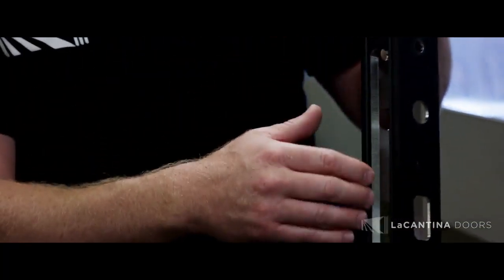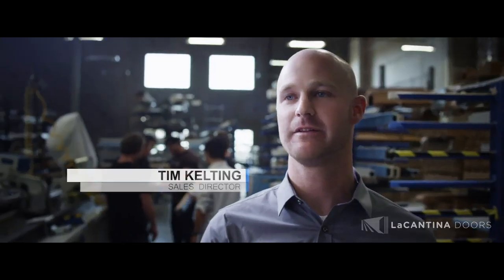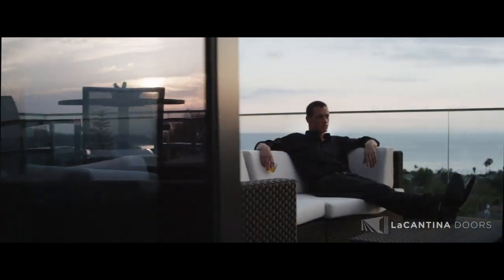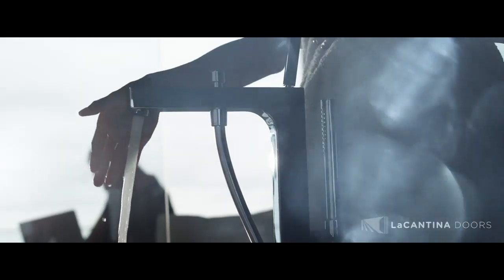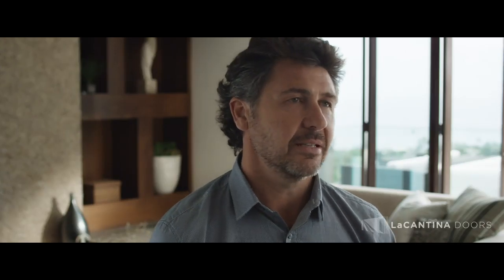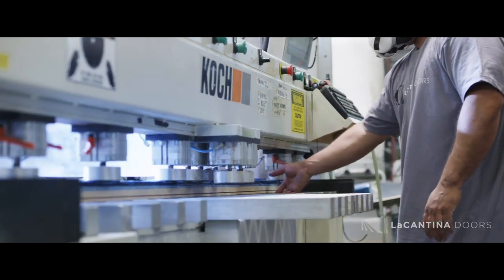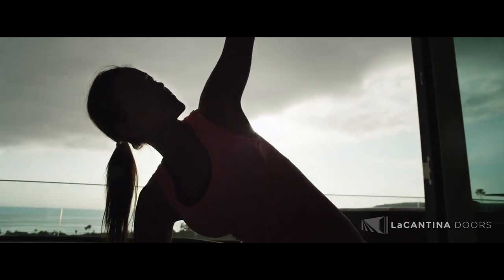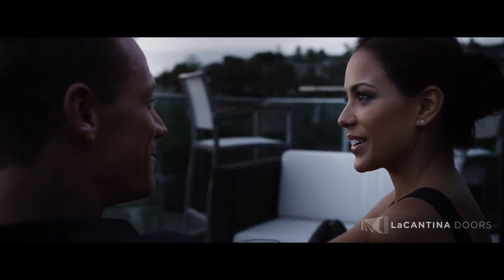LaCantina Doors - Open Spaces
LaCantina Doors is and remains a pioneer in designing and manufacturing folding door systems. Dedicated to creating products that open spaces, we have expanded our product line to include a new class of multi slide and a complete range of swing doors that utilize the same signature door profile used in our folding systems, providing a perfect match for the complete door package.